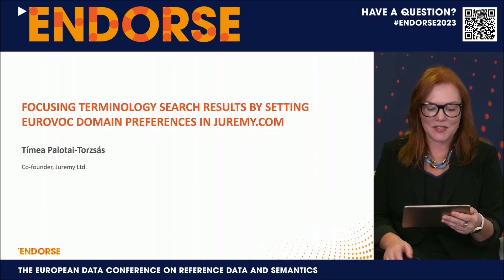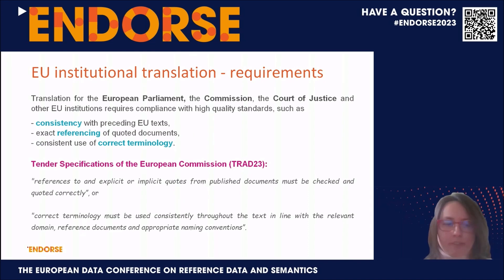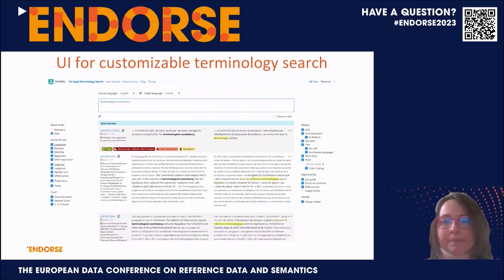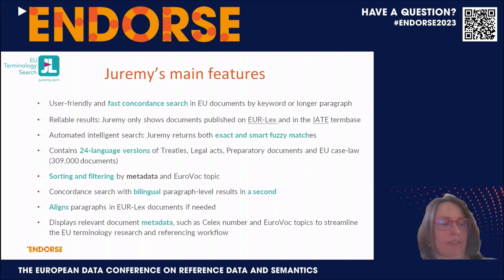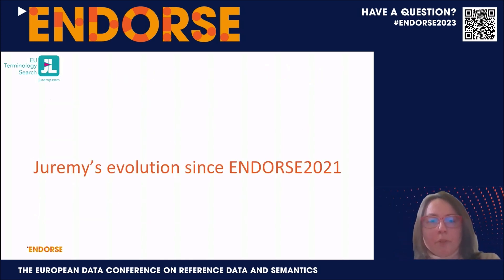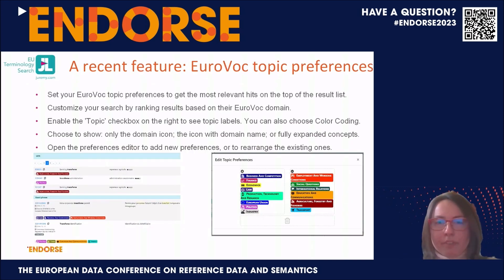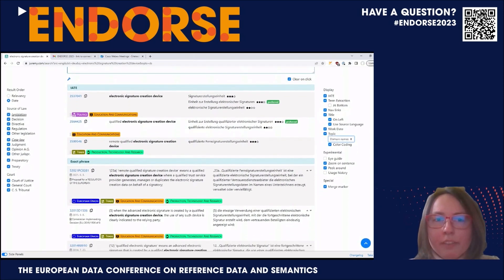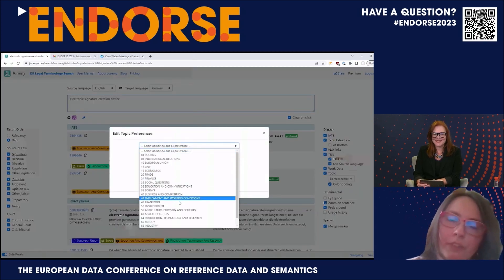Focusing terminology search results by setting EuroVoc domain preferences - T. Palotai-Torzsás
Focusing the topic is very important in EU institutional and legal translation. The risk of choosing a target language equivalent from the wrong context can be high, particularly for shorter query expressions. The developers of Juremy.com, implemented a way to solve this issue by focusing their searches to specific domains.

Instead of the seemingly obvious option to filter results by domains however, they chose another solution: Juremy ranks terminology hits by EuroVoc domain preferences. They found that there are two main issues related to filtering topics. First, it is often ambiguous to decide which EuroVoc topic to choose when trying to find the most accurate translation of a term. Second, it is top priority for linguists to find as many relevant hits for a term query as possible.

To resolve this, they implemented the Topic preference setting on Juremy’s user interface. When positive or negative preferences are set, Juremy will return preferred results in the first place, but would still fall back to other topics if there aren’t any preferred ones.

Preferring a EuroVoc domain will automatically prefer all IATE entries or EUR-Lex documents tagged with those domains or any of its constituting concepts.

In terms of visuals, they provide different customization options on the UI. Users can choose to display just the domain icon, or also the domain name, or also the specific concept within the domain. It is easy to set topic preferences by clicking on the coloured labels in each hit segment.

Tímea Palotai-Torzsás: Juremy Ltd., Hungary

This is a live recording of the presentation given at ENDORSE2023 on 14 March, Day 1, Track 1 (Multilingual reference data). See also the Powerpoint presentation and other information